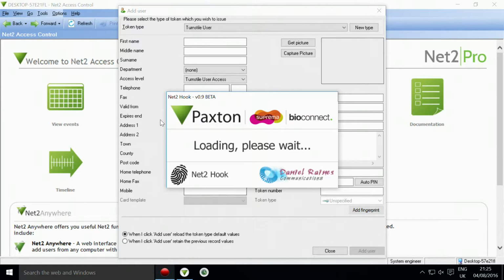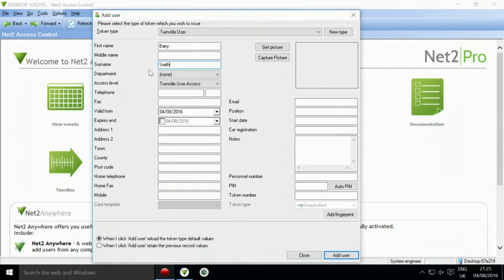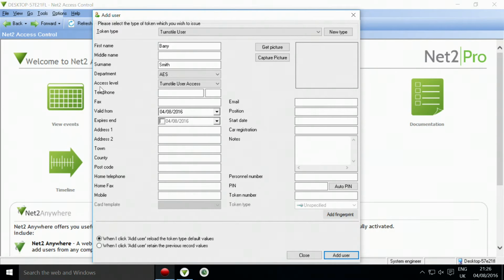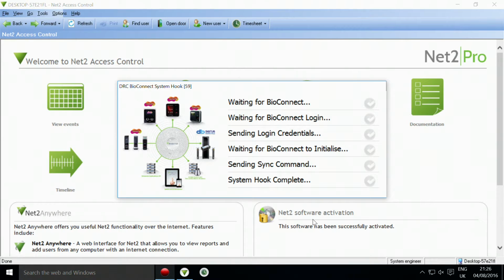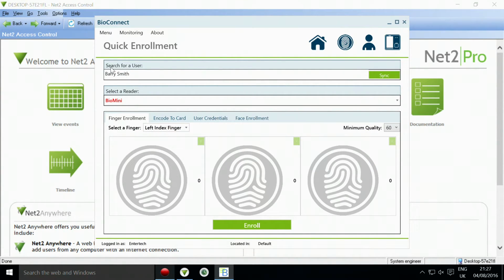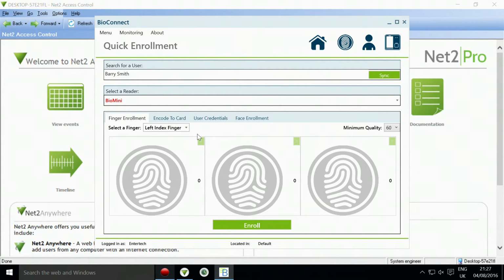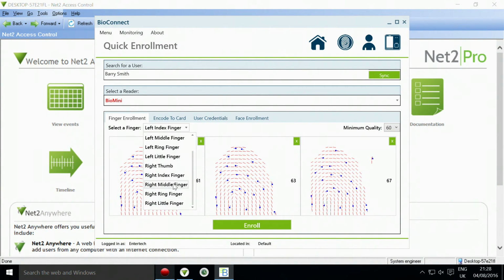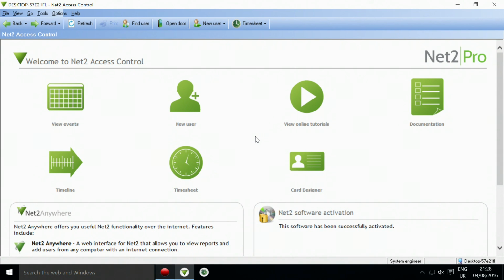Paxton - BioConnect Demo Video (Adding a New User)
Demo for Andrew and Gavin showing how to add a new user.